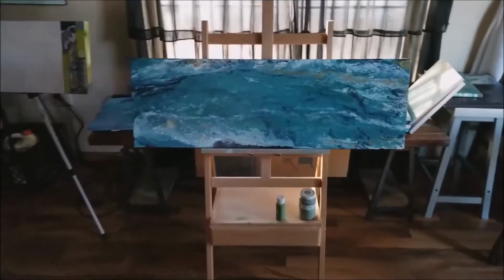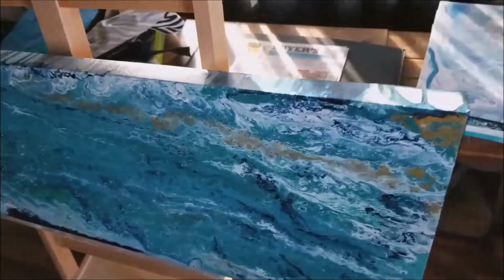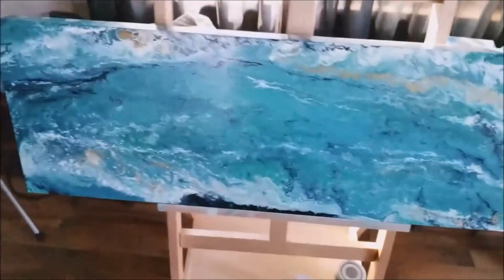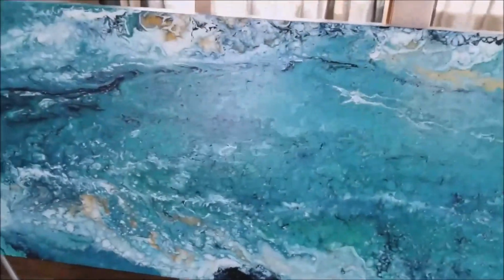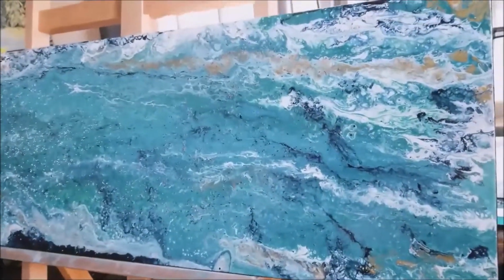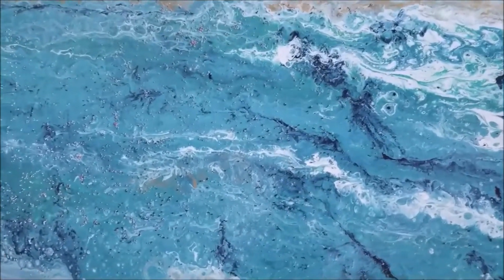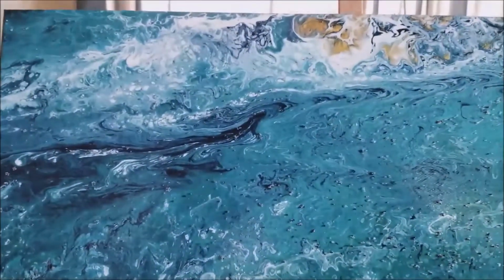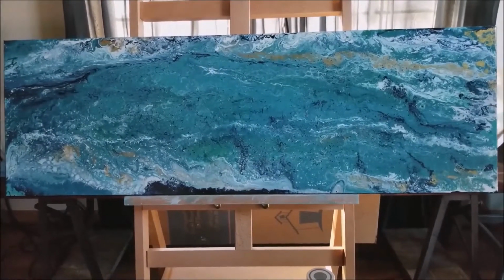A Forgotten Painting *Happy Birthday son* plz see description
This is the Making of Big Blue, originally created Feb 2018
You can find the original in my playlist *ART TABLE*

This painting was my most favorite and relaxing
Posting this in hopes that I will get creative again as to my son always told me to (never ever ever ever give up).
I loved painting and teaching art so much but I'm not sure if i am ready to paint again. Waiting for April 3rd to come and hopefully go by without incident, then, I hope to move forward so in honor of my son who was my biggest fan. I Love you, I miss you and.
Happy Heavenly Birthday Jake*
March 29th
Love MOM

Hi everyone! JoPaddy here a Lifestyle Influencer of the Arts & Entertainment.
Vlogging of everyday stuff that people go through or need help getting through!

Let's go Down the Rabbit Hole of Life...Together!

And So It Goes.

Don't forget to wear your own Ruby Slippers!
in other words. Do things your way, anyway you want!
After all, This is YOUR LIFE & your the one who has to DIE FOR IT, so Stay busy Living it YOUR WAY!

Vlogs n Vids!

Stay Fearless*
Homeless & other Charities
Art Supplies,
Animal Rescue Aid
Tutorials, Demonstrations & Experiments
Tips are very much welcomed***